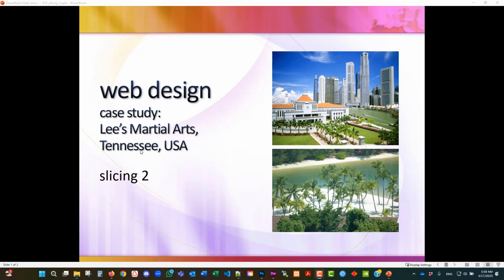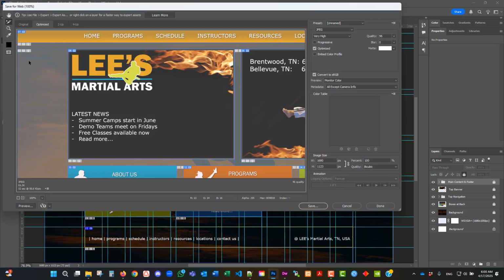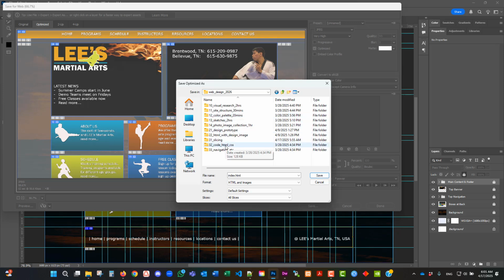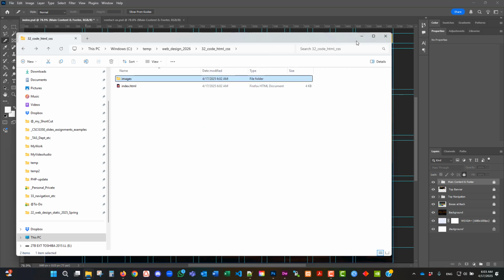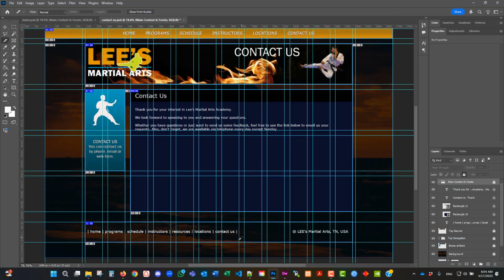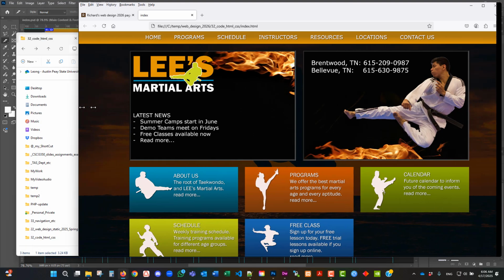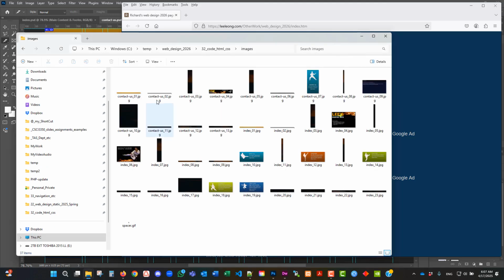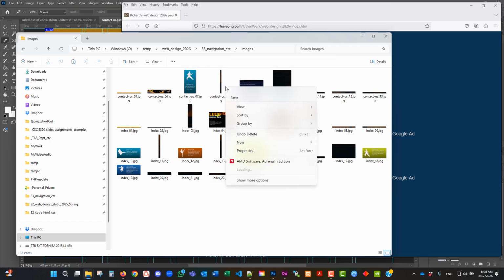Tutorial web design 2026 - 015 slicing 2